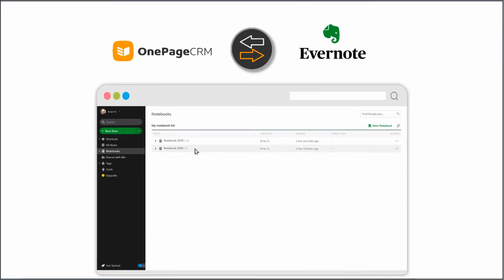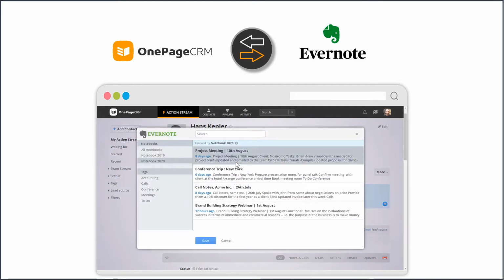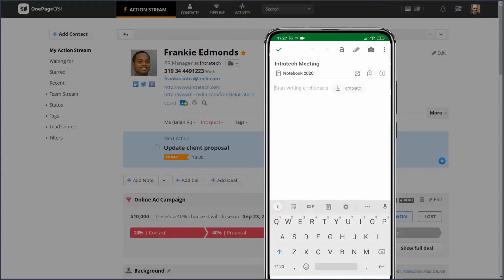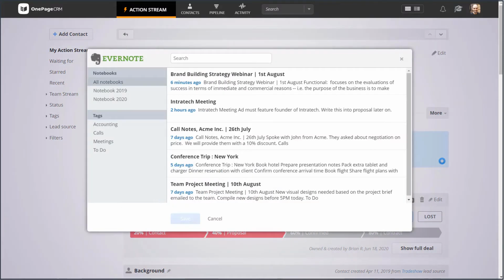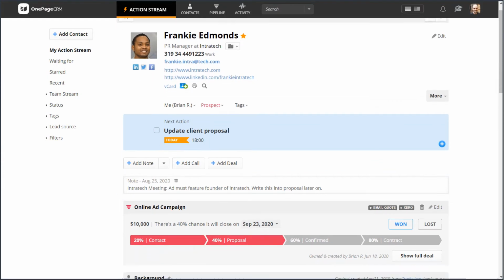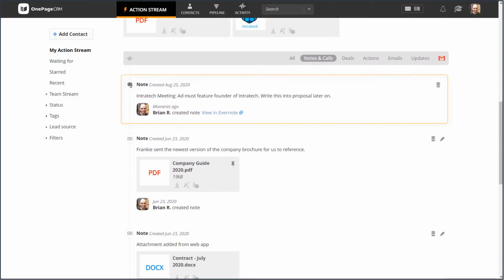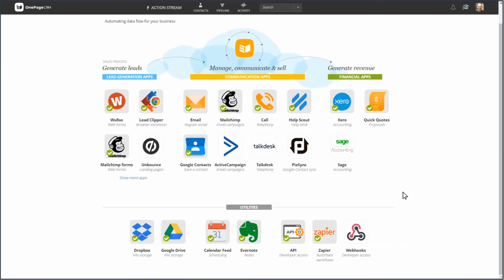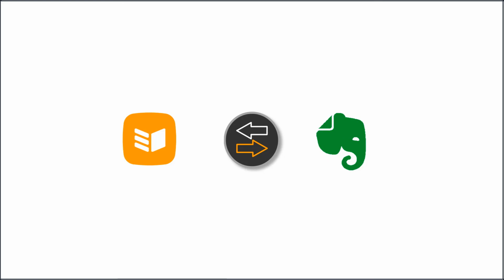Organize meeting and client notes with Evernote | Evernote CRM Integration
The Evernote OnePage CRM Integration helps you stay organized and focused, so nothing slips through the cracks.

By integrating the two apps, you can easily add notes from Evernote to the associated contact in OnePageCRM. Keep all meeting, call and client notes inside your CRM.
What is OnePageCRM

OnePageCRM is the first action-focused CRM built for small professional services and consulting businesses. It transforms a simple contact database into a dynamic to-do list with tasks and follow-up reminders next to every contact.

TRY FREE: You can try OnePageCRM for free, no credit card required